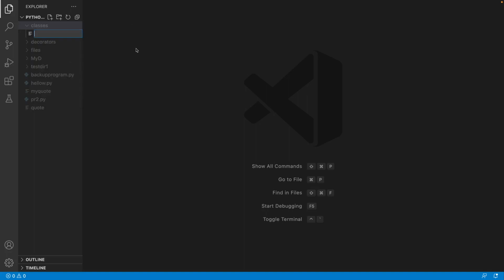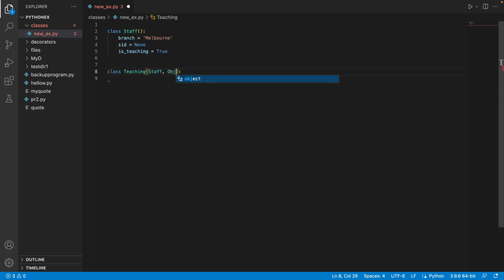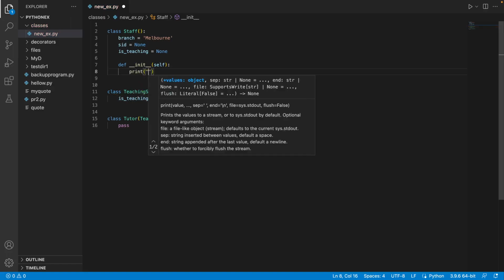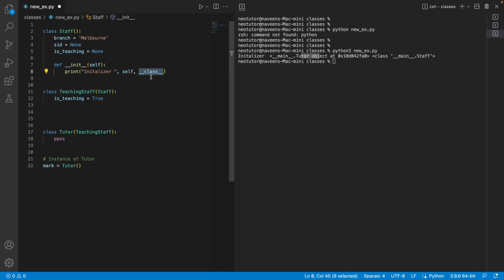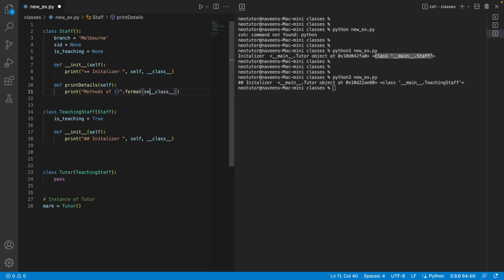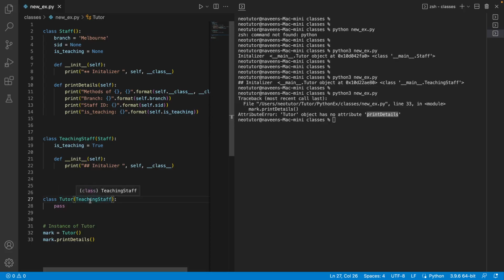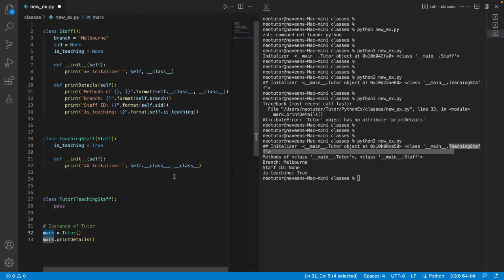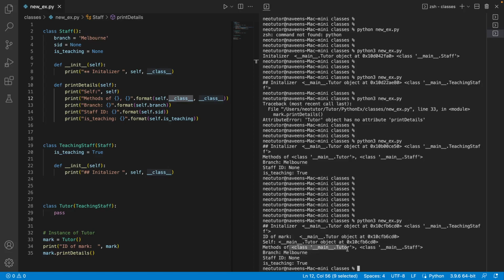Python Classes Inheritance Method Overriding and __init__ magic Method Explained